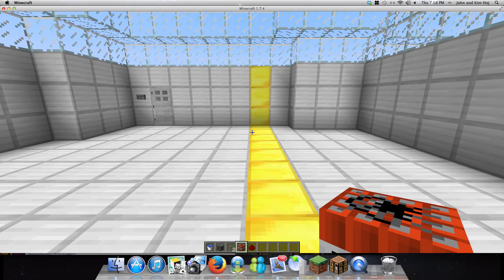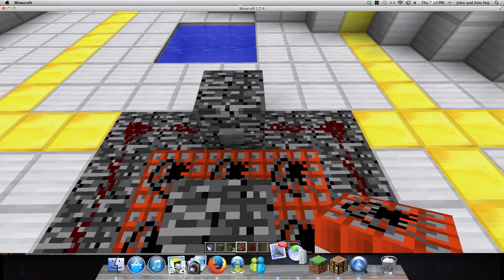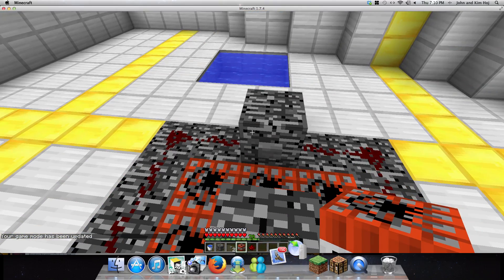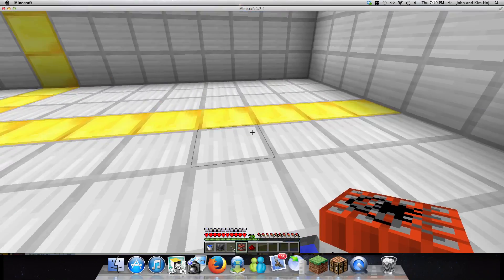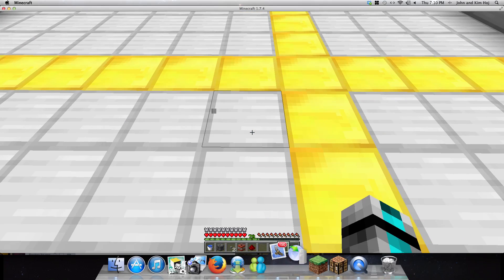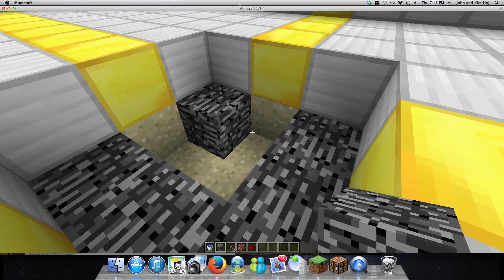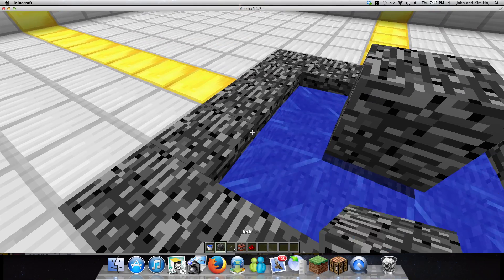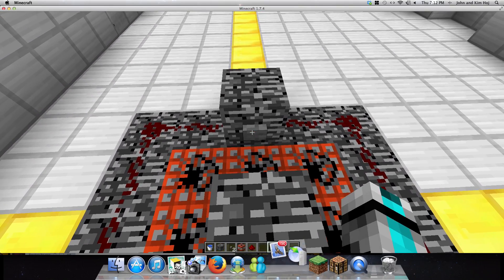Human Cannon: SuperMrBuns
Pretty cool how-to vid on a human cannon. Don't need any mods, just Minecraft. I hope to make more vids soon, but so far only 1 Minecraft vid. Please like and watch my channel. Its got some cool stuff coming, but its new so not lots of stuff. Peace out. Bye!